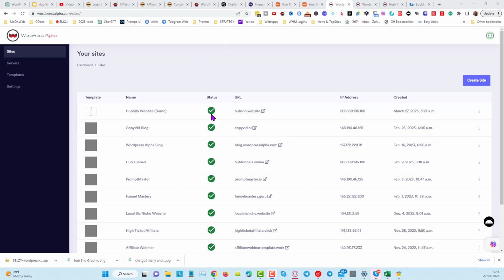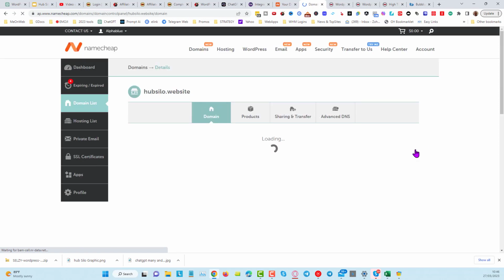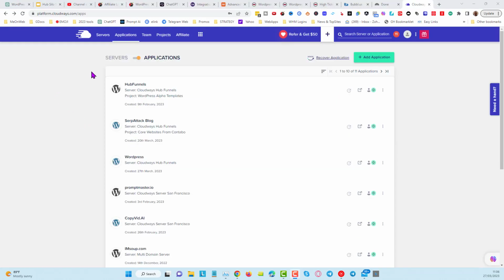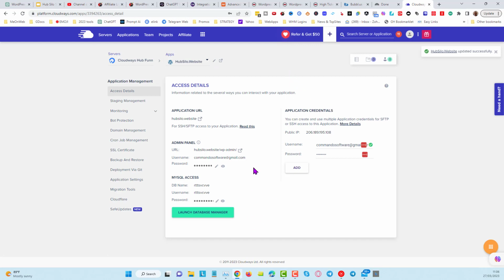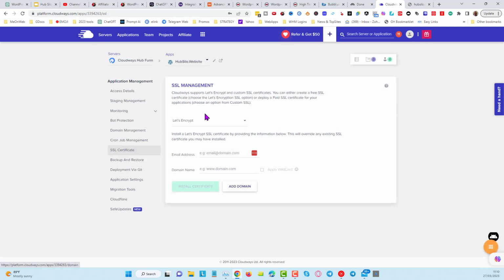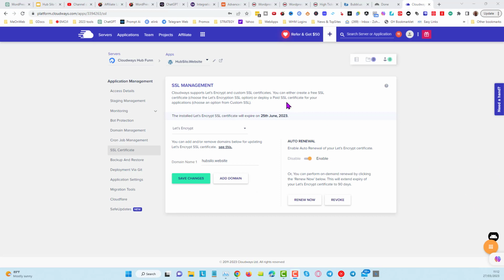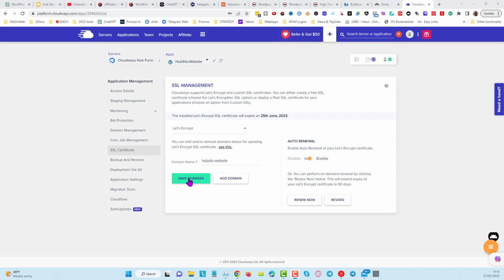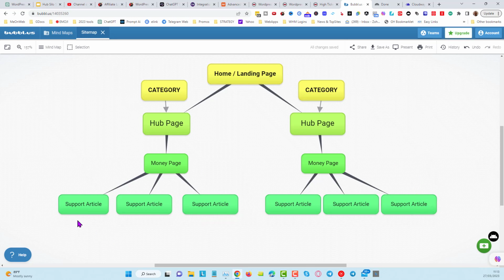Hub Silo Template Demo Part 2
Hub Silo Template Demo Part 22

► Without investment.